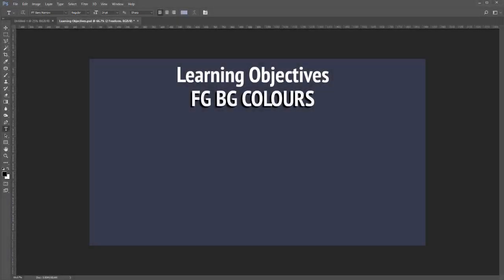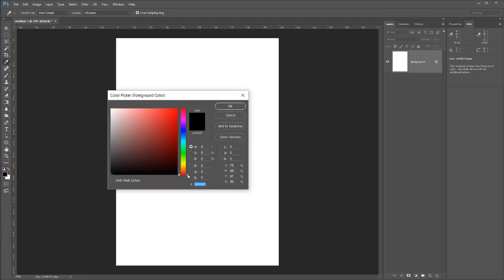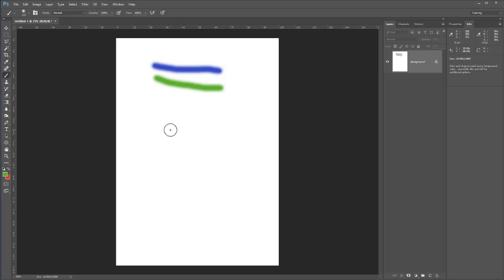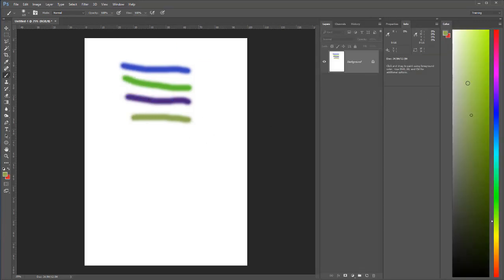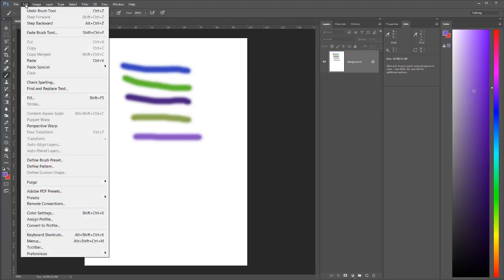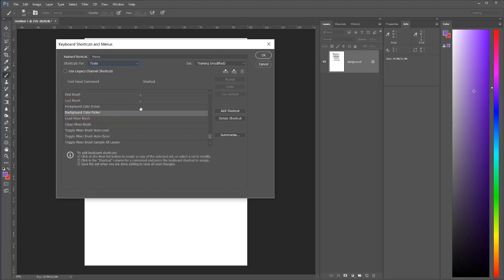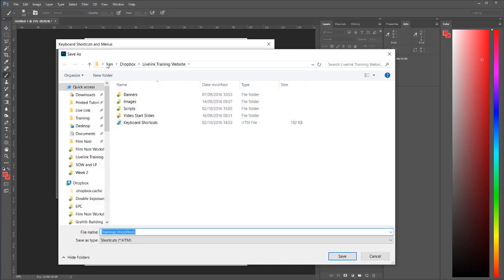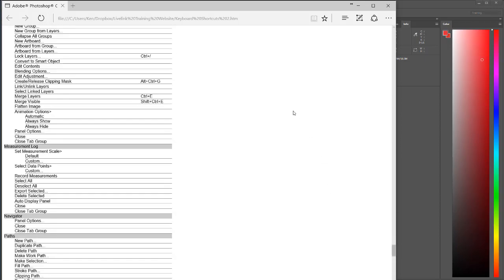FG and BG Colour Keyboard Shortcuts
In this video you will learn how to select Foreground and Background Colours then create Keyboard Shortcuts to select both of them quickly.